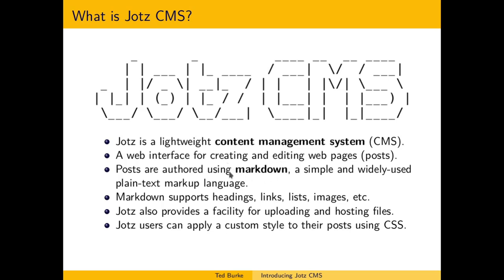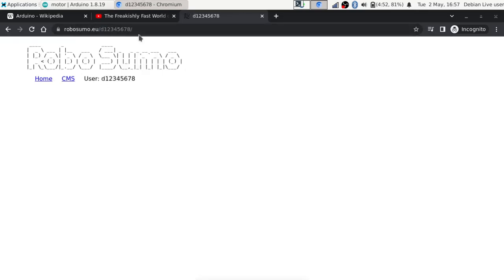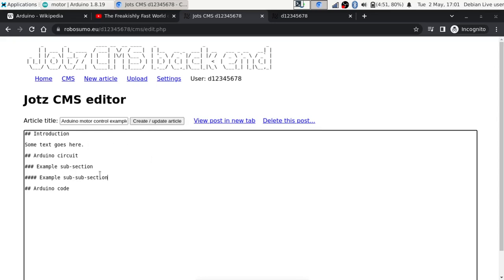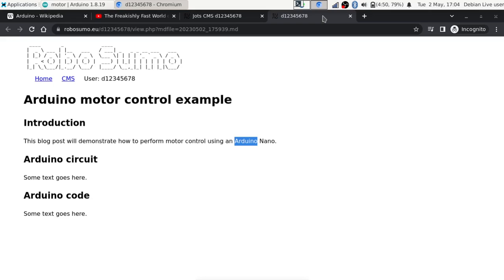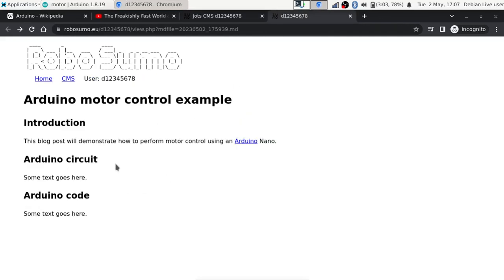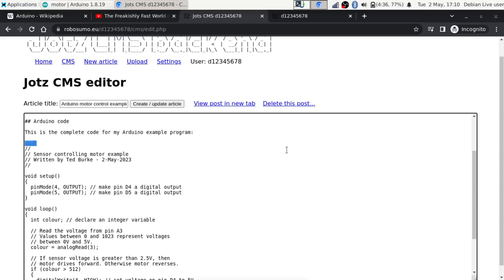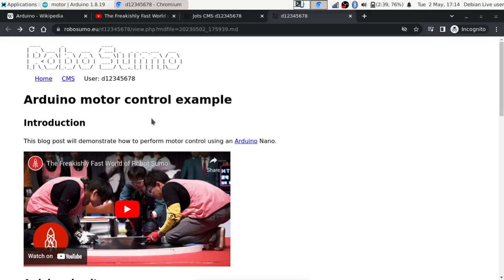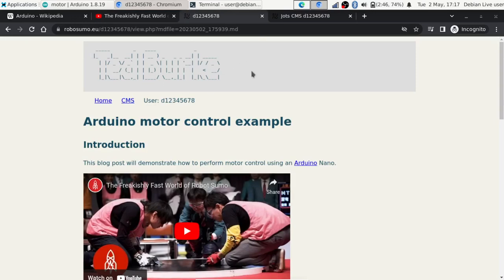Introducing Jotz CMS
This is a short video tutorial for Jotz CMS.

00:00 Introduction
02:22 Log in
04:33 Create a new post
06:04 Sections and sub-sections
08:20 Insert a web link
10:28 Upload a file
11:56 Insert an image into a post
15:16 Add a code listing
17:46 Embed a YouTube video
19:58 Custom CSS, post header HTML, post footer HTML